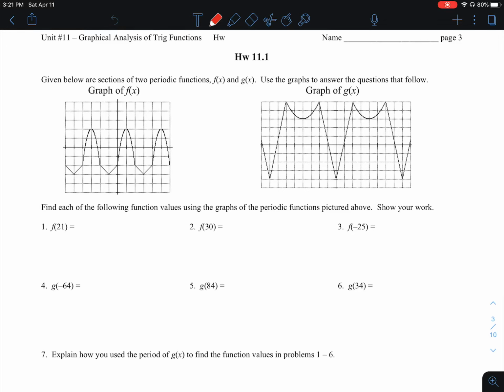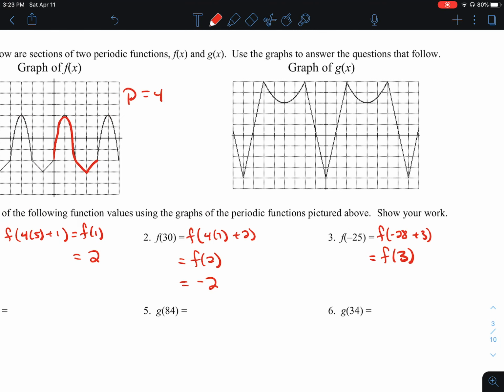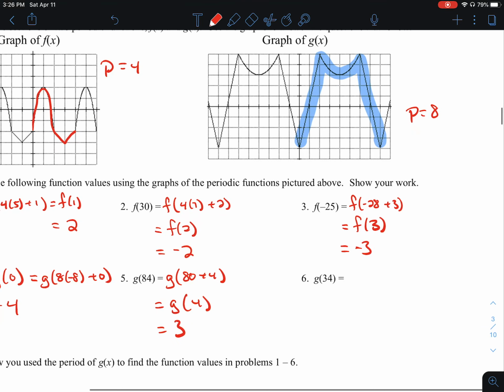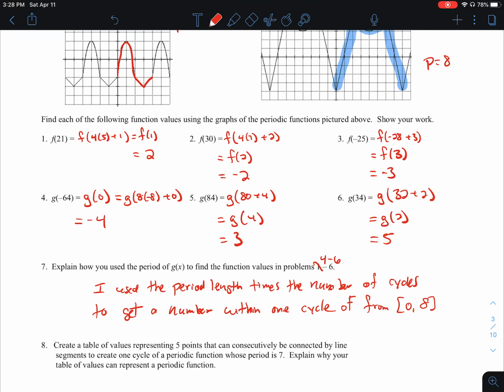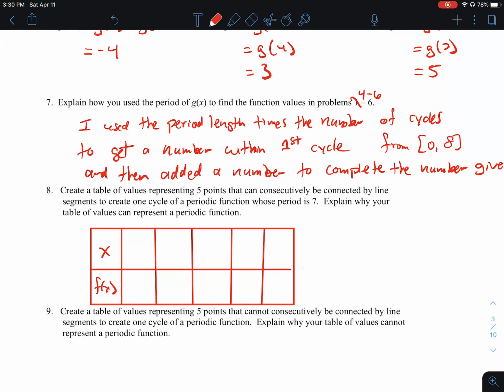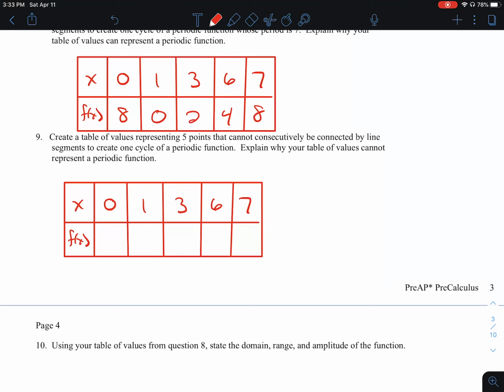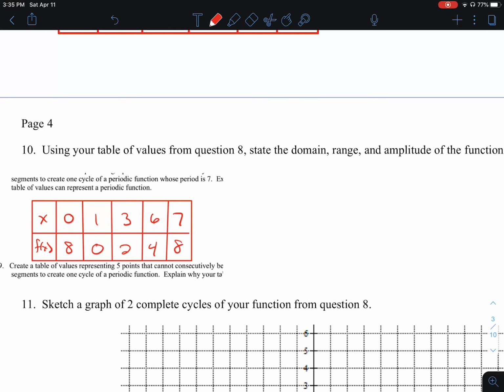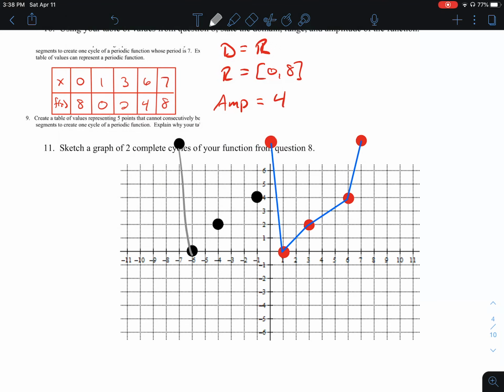Pre-AP PreCalculus Hw 11.1 Periodic Functions